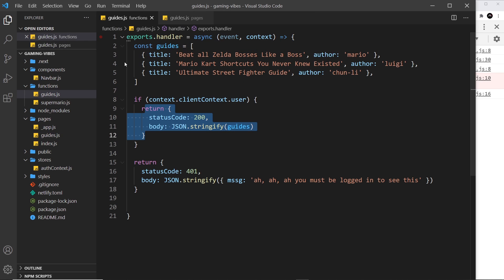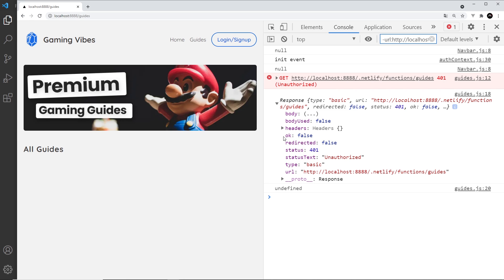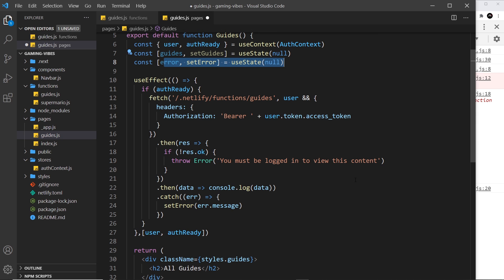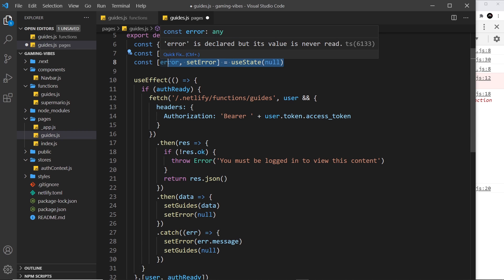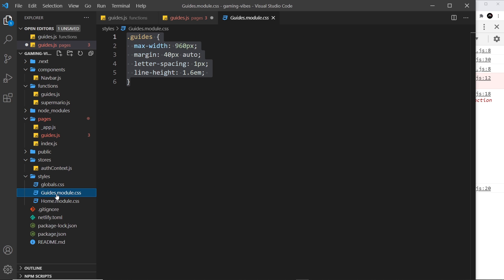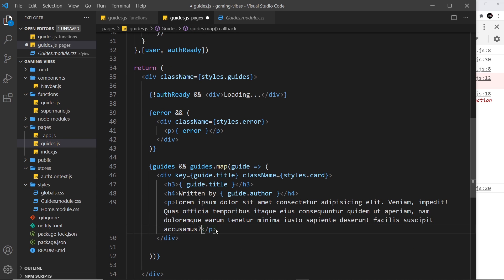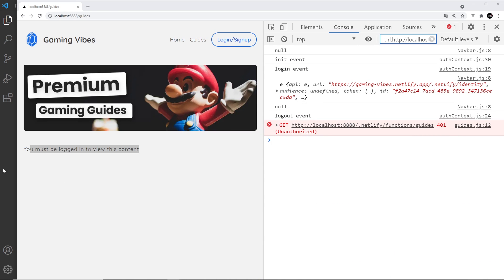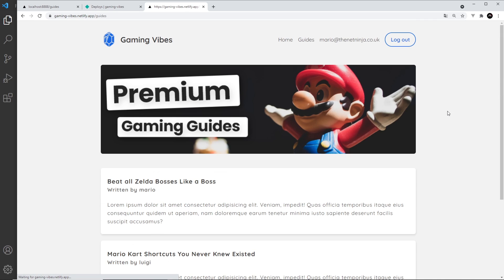Next.js & Identity (auth) Tutorial #10 - Client Side Content Guard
Hey gang, in this Next.js tutorial we'll put a client-side content guard in place to protect content intended only for authenticated users.